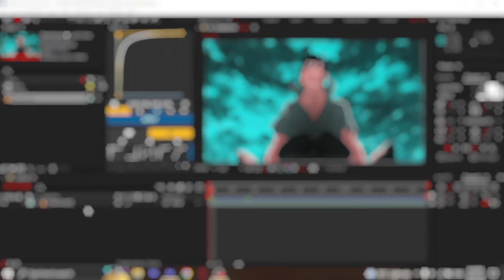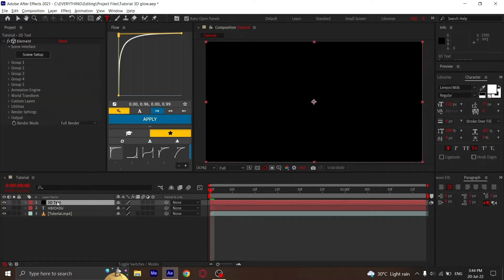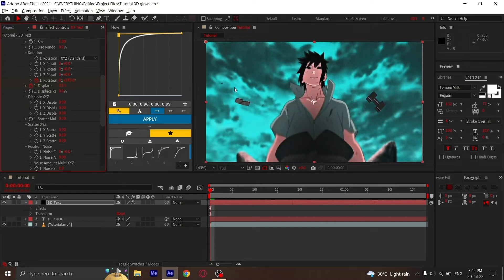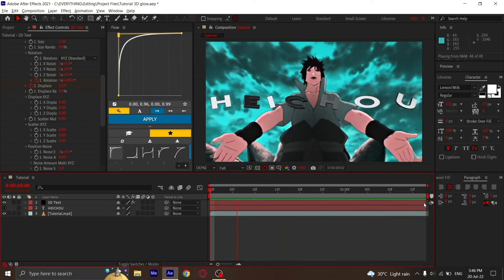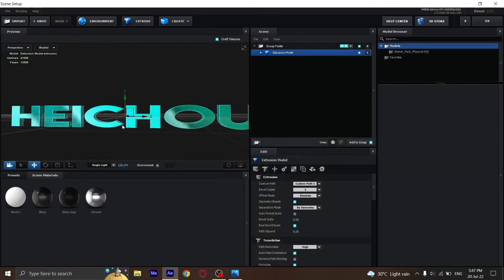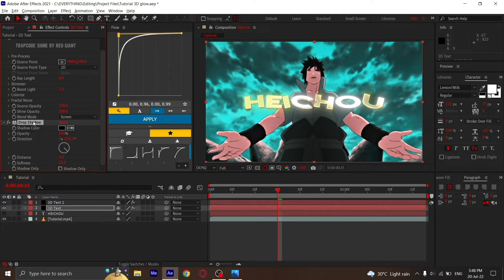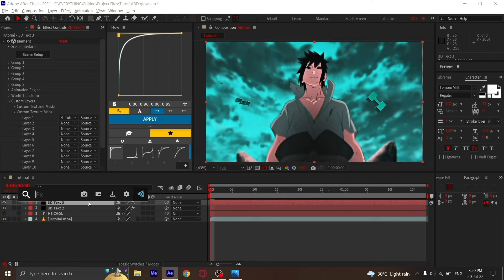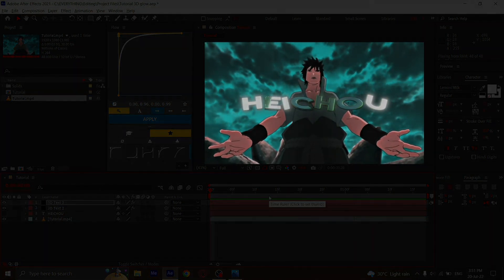3D Glowing Text || AMV Tutorial || After Effects || HEICHOU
Anime:- Naruto
Software Used:- After Effects 21

PC Specs:-
Intel i5 10th gen
8GB Ram
1650 Graphics